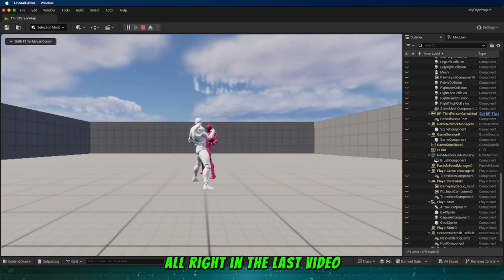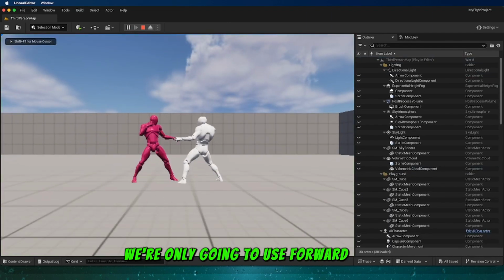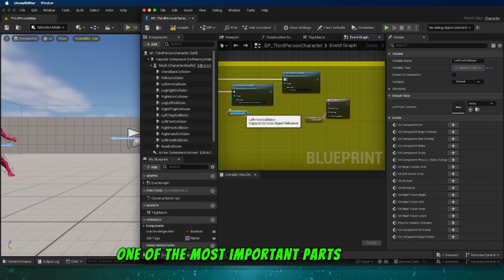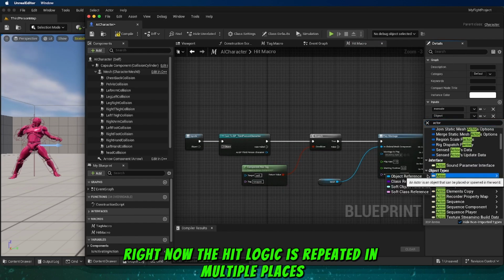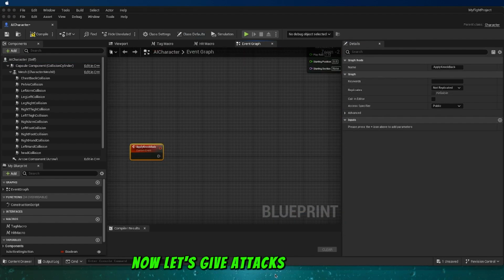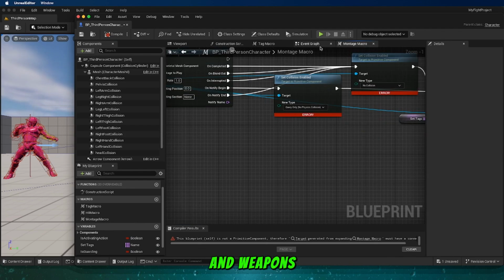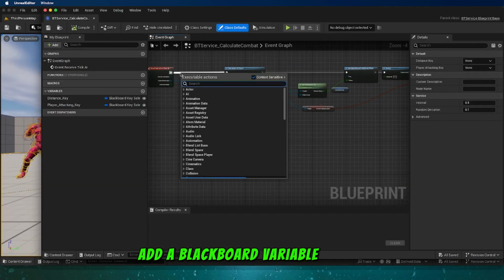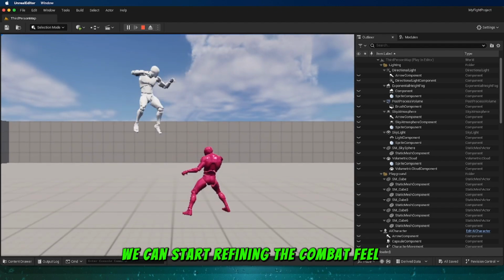Fighting Game in Unreal Engine | Combat System (Part 3)unrealengine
we continue building our AI Combat System and start transforming it into a real fighting game experience.

In the previous episode, we set up basic AI movement, collision, and attack actions.
Now, we take it further by adding a side view fight camera, locking movement to a 2D plane, improving fighter spacing, and introducing core mechanics like guarding, knockback, and knockdowns.

We also clean up our Blueprints using Macros (HitMacro & MontageMacro) to keep everything scalable and easier to manage as the system grows.

This tutorial is beginner-friendly and focuses on building a solid foundation you can expand into a full combat system.

⏱️ Timestamps

00:00 – Intro Recap
00:42 – Switching to Side-View Fight Camera
02:00 – Making the Camera Follow Both Fighters
02:53 – Locking Movement to a 2D Plane
03:15 – Fixing Movement Input Direction
03:40 – Preventing Fighters from Overlapping
04:40 – Dynamic Weapon Tagging (TagMacro)
06:40 – Adding Guard / Block Mechanics
09:30 – Guard Hit Reactions
10:05 – Cleaning Up with HitMacro
14:23 – Adding Knockback
16:08 – Attack Flow with MontageMacro
19:26 – Implementing Knockdowns
22:00 – Fixing Animation Sliding (Root Motion)
23:25 – Outro

How to create a dynamic fighting game camera
Locking characters to side-scrolling movement
Improving combat spacing between AI and player
Building a guard/block system
Adding knockback and knockdowns
Using Blueprint Macros to organize your system

Answers the following questions:
how to make a fighting game in unreal engine 5 ?